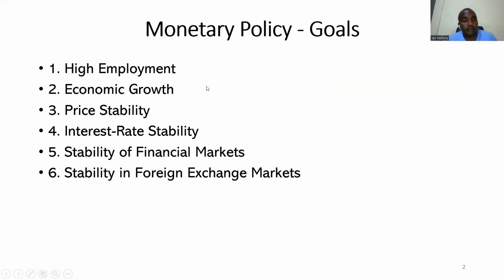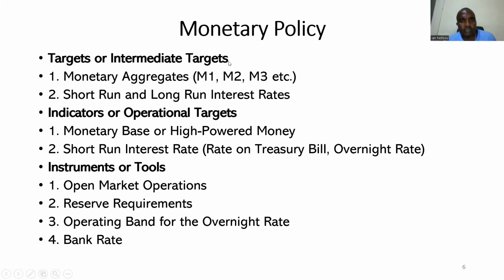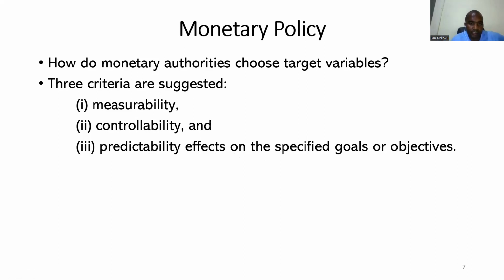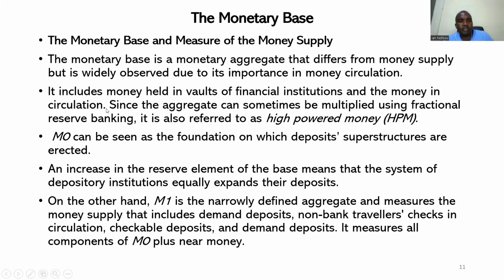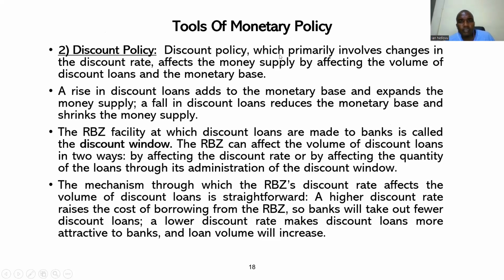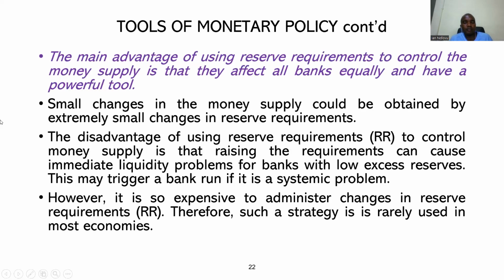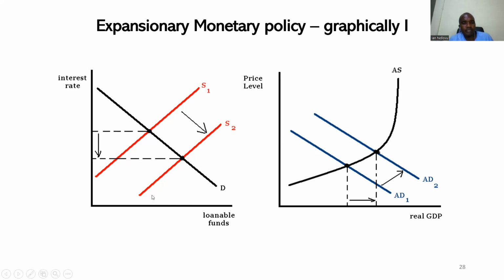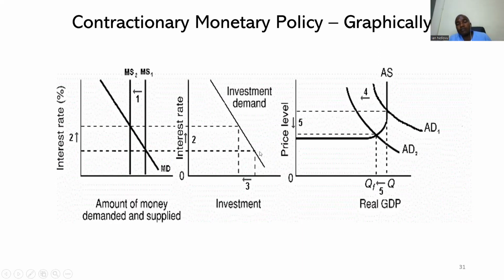Basics of Monetary Policy 2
This video lecture covers the main instruments that are used to operationalize monetary policy such as Open Market Operations (OMO), the discount rate, and the reserves requirement ratio.